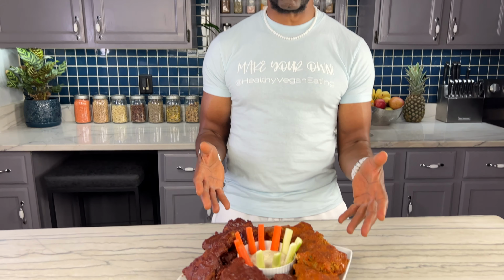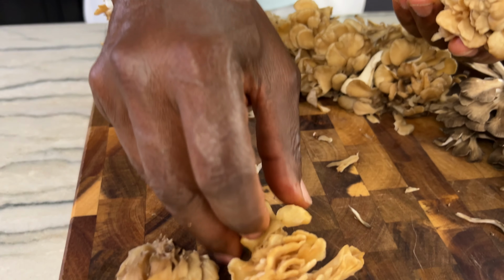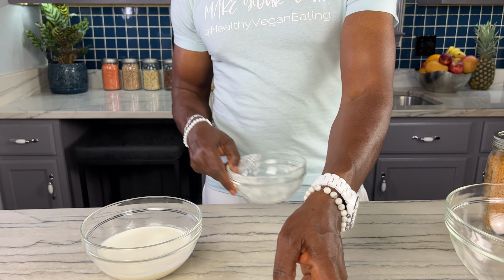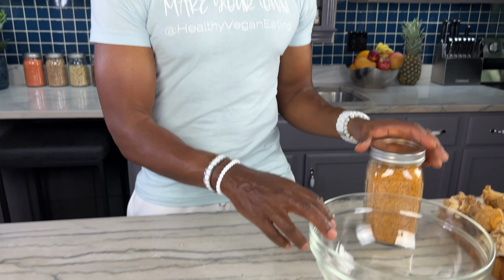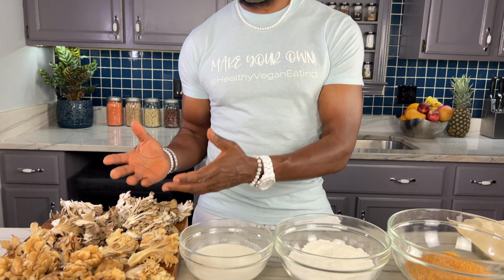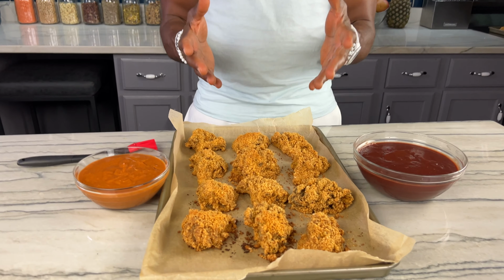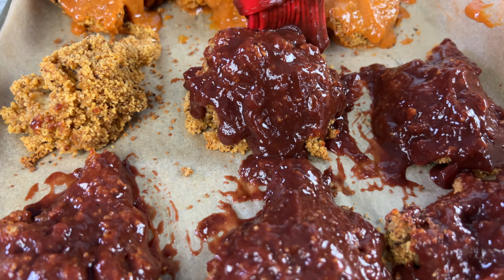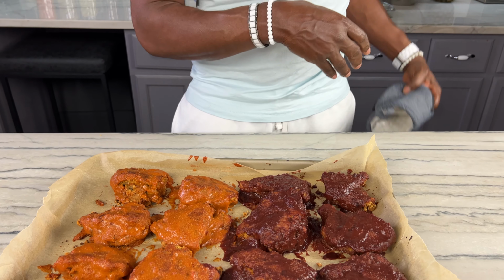How to Make Vegan Mushroom "Wings"- Oil-free, Wheat-free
BBQ/ Buffalo Mushroom Wings

12 oz. Maitake mushrooms (You can also use oyster or Lion's Mane

1 cup plant milk mixed with 2 tsp ground flax

½ cup arrowroot starch

¼ cup oat flour ( organic and glyphosate free)

INSTRUCCTIONS:

Break mushrooms into appropriate size pieces.

Combine arrowroot and oat flour in a bowl and mix.

One at a time, dip mushroom pieces into liquid, then flour mixture, back in the liquid, then bread crumbs. Continue until all pieces are nicely coated.

Add breaded pieces to a parchment-lined baking sheet and bake at 350F for 10-15 minutes or until golden brown.

Remove mushroom “wings” from the oven and brush generously with BBQ or Buffalo sauce. Bake an additional 10-15 minutes. Top with extra sauce if desired. Enjoy!